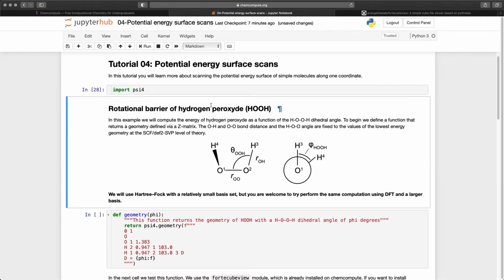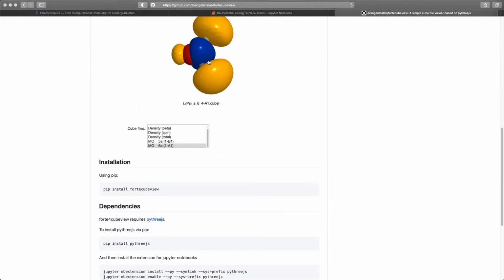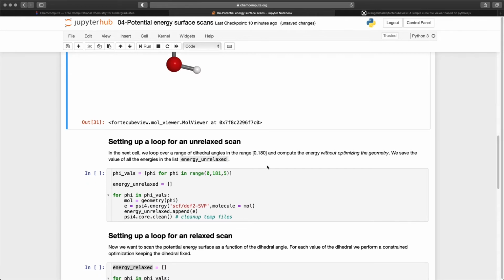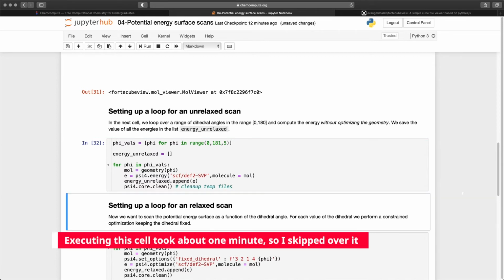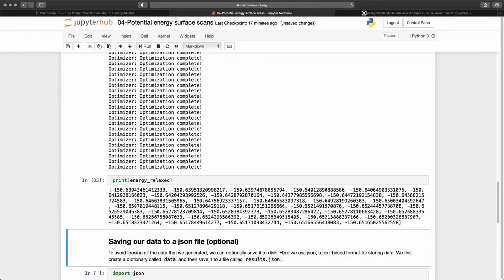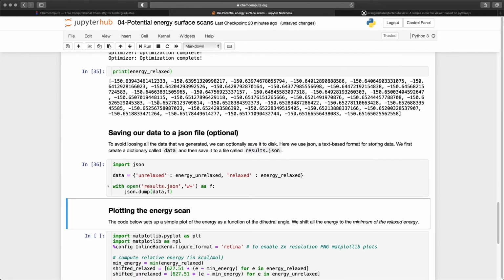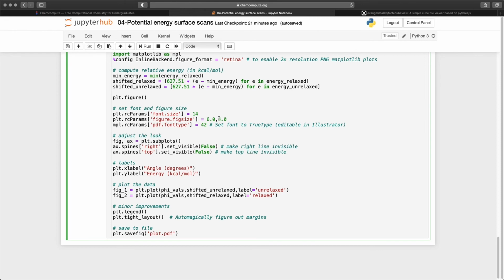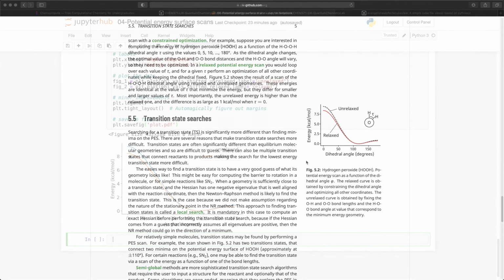CHEM371-LW Quantum Chemistry Lab | Fall 2020 | 04 Potential Energy Surface Scans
Course: CHEM371-LW Quantum Chemistry Lab
Instructor: Francesco Evangelista
Topic: An introductory video on how to run potential energy scans using Psi4 in Jupyter